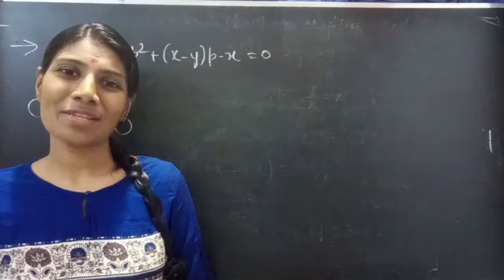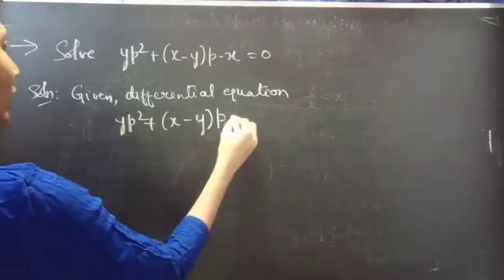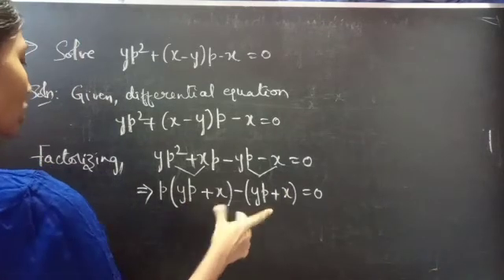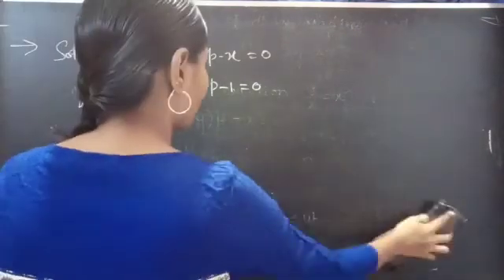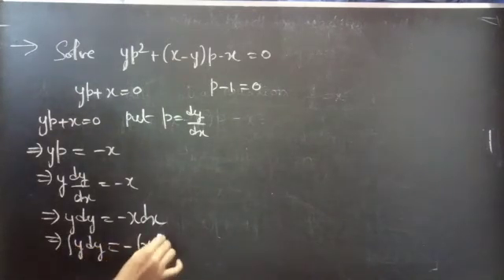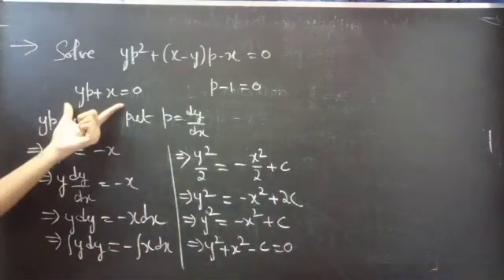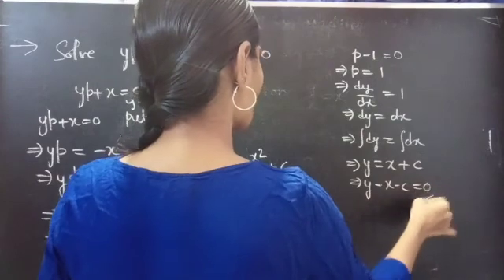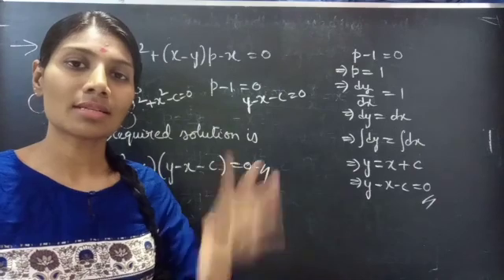yp^2+(x-y)p-x=0 Solvableforp DifferentialEquations L440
Hello, Fellows!

With Love,
Chinnaiah Kalpana🍁

These equations can be divided into four types:
(iv)Clairaut's Equation.

*  Equations Solvable for p:
[p-f1(x,y)][p-f2(x,y)]. [p-fn(x,y)]=0
g1(x,y,c)g2(x,y,c). gn(x,y,c)=0.

* In this problem, we firstly find factors of the given equation by factorizing it.
Later, we will use solvable for p method to find the solution for the equation.